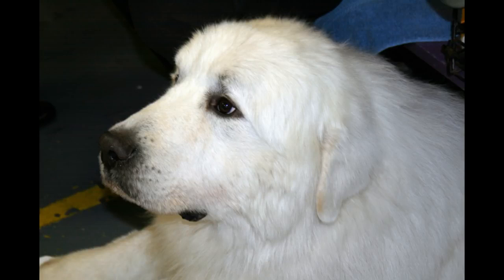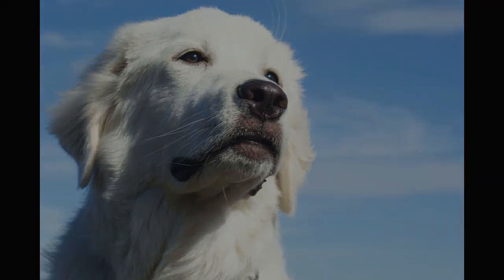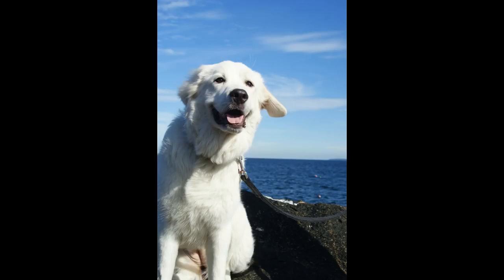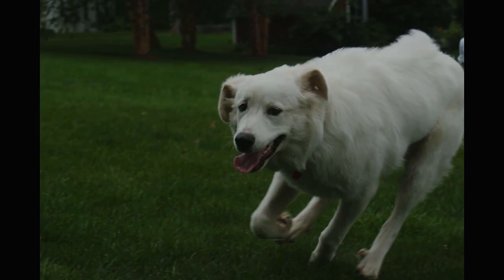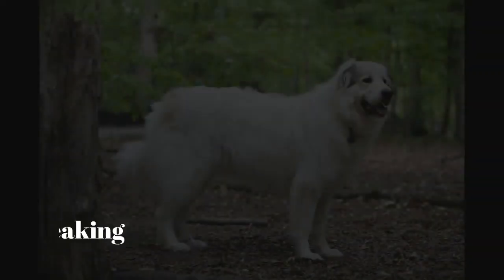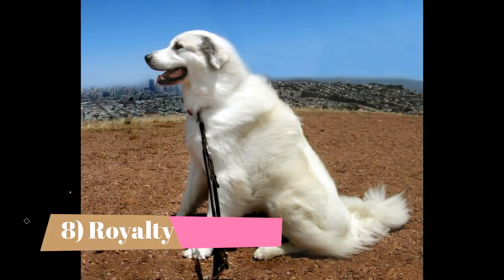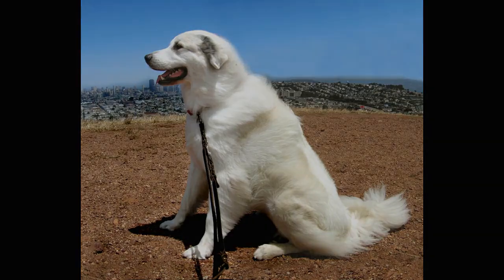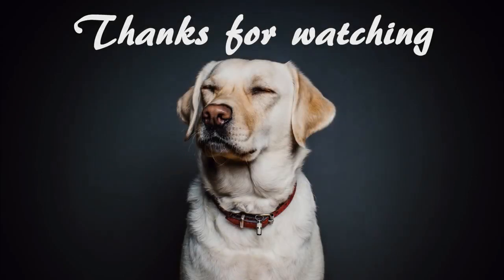GREAT PYRENEES (Top 10 interesting facts)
GREAT PYRENEES   (Top interesting facts)

The Great Pyrenees is also known as the Pyrenean Mountain Dog. The length of the dog is slightly longer than it is tall. The head is wedge-shaped with a slightly rounded crown and is in proportion to the rest of the body. The backline is level. The muzzle is about the same length as the back skull. The skull is as wide as it is tall with flat cheeks. There is no apparent stop. The nose and lips are black. The teeth meet in a scissors or level bite. The dark brown, medium-sized eyes are almond shaped and slanted. The dark brown, V-shaped ears are carried low, flat and close to the head, rounded at the tips, and set about eye level. The chest is fairly broad. The well-feathered tail reaches the hocks and can be carried low or up over the back in a wheel when the dog is excited. There is sometimes a crook at the end of the tail. The Great Pyrenees has single dewclaws on the front legs and double dewclaws on the hind legs. The dog has a weather-resistant double coat. The undercoat is dense, fine and wooly, and the outer coat is long, thick, coarse and flat. There is a mane around the shoulders and neck which is more apparent in male dogs. There is feathering on the tail and along the back of the legs. Coat is either solid white or white with patches of tan, wolf-gray, reddish-brown or pale yellow. Height: Males 27 - 32 inches (69 - 81 cm) Females 25 - 29 inches (63 - 74 cm) are the average heights, but some Pyrenees are as tall as 40 inches (1 meter)Weight: Males from 100 pounds (45 kg) Females from 85 pounds (38 kg)